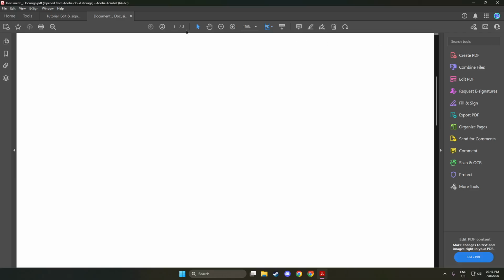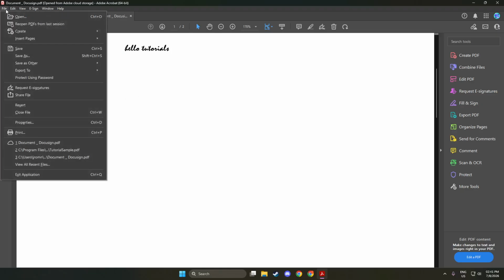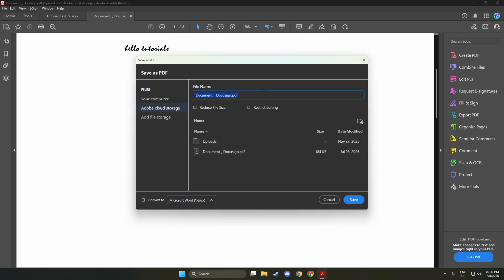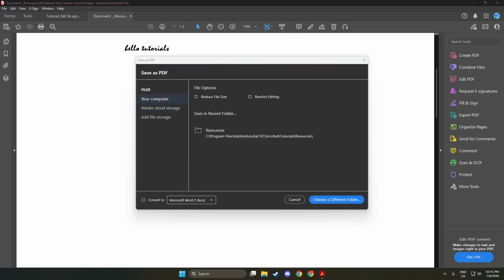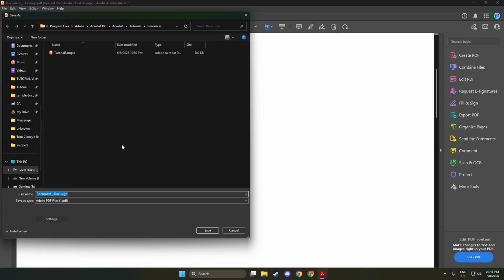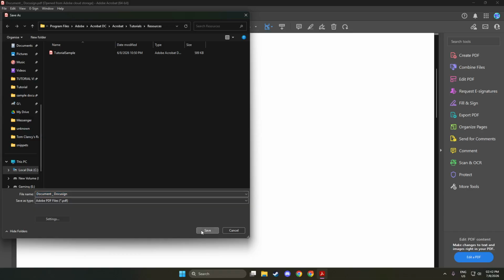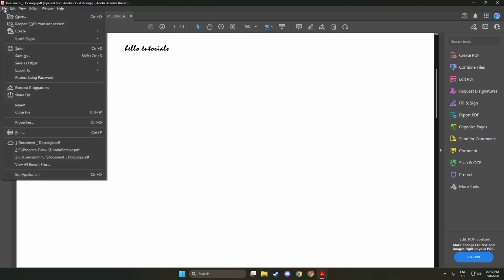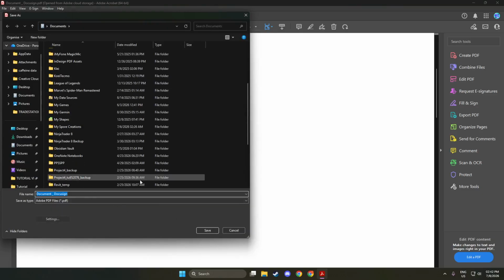How to Download in Adobe Acrobat [2026 Full Guide]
How to Download in Adobe Acrobat

Are you looking to master the art of downloading files in Adobe Acrobat? Look no further! In this step-by-step tutorial, we will guide you through the entire process of downloading documents seamlessly. Starting from opening your file in Adobe Acrobat, we’ll familiarize you with the user-friendly interface that sets the stage for effective document management. You’ll learn how to utilize the "Save As" feature, allowing you to keep your original document intact while creating a new version for yourself. Whether you choose to save your file in the Downloads folder or on your Desktop, we will emphasize the importance of selecting the right location for easy access in the future. After completing these steps, you will confidently know how to download files in Adobe Acrobat and ensure that your documents are well-organized and ready for use anytime. Join us in this video and unlock the full potential of Adobe Acrobat today!

Adobe Acrobat, download files, Save As, file management, document tutorial, PDF editing, organizing documents, tech tips, computer skills, file locations, user guide, easy tutorial, software tutorial, digital skills